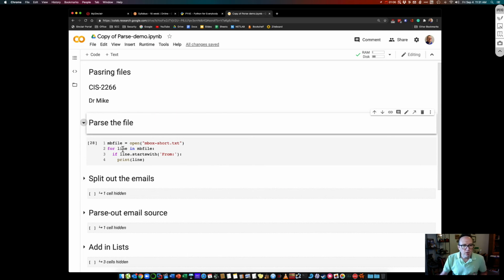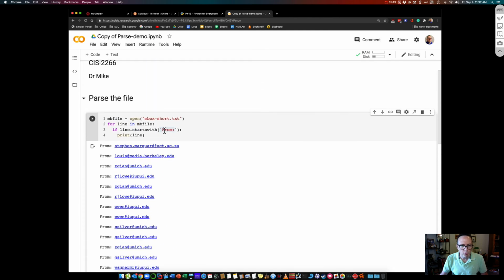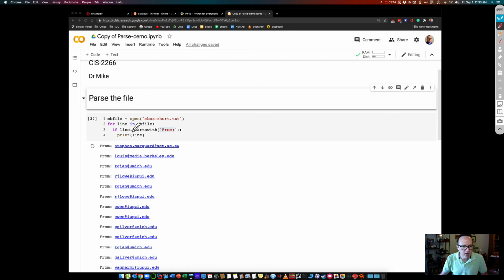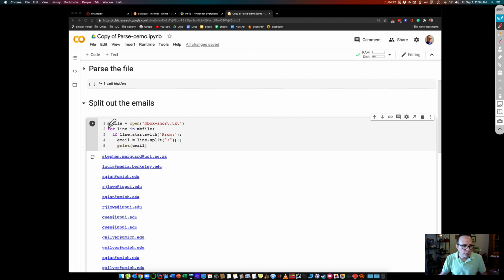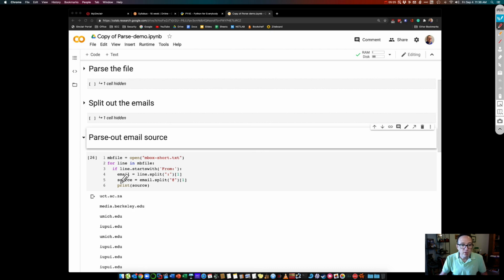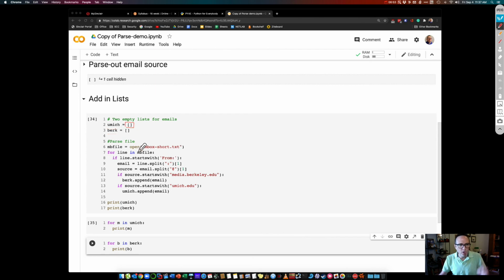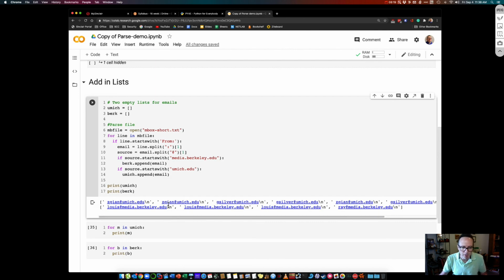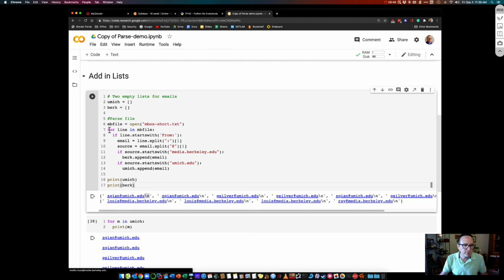Python - File Parse Demo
Looking at the concepts of variables, looping, string parsing, and lists when parsing a text file.